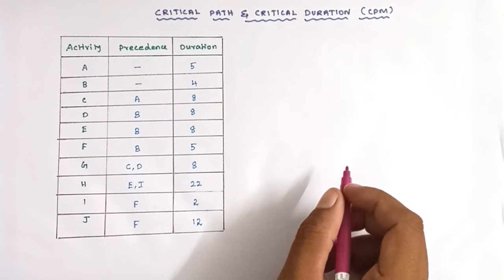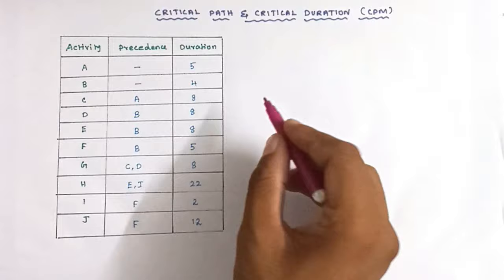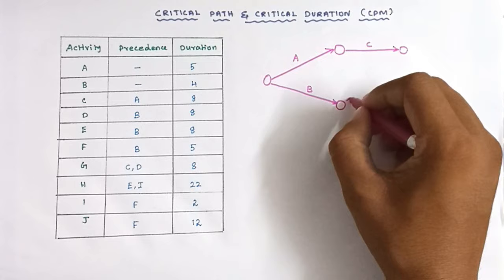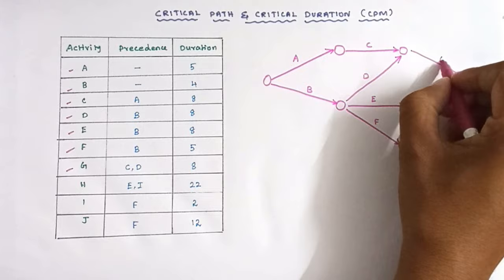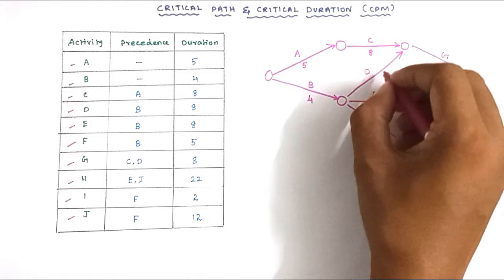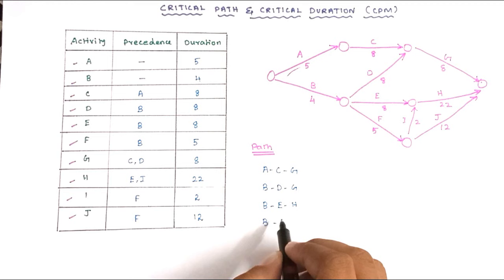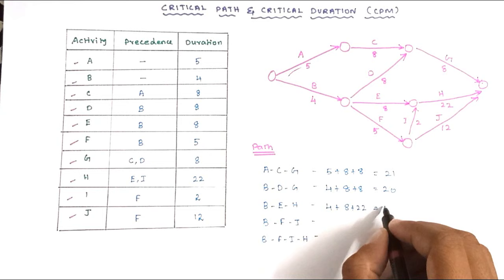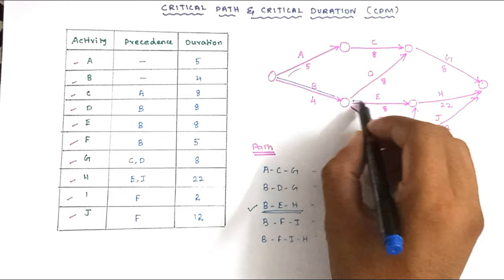Project Management: Finding the Critical Path, duration and Project Duration | Critical Path Method